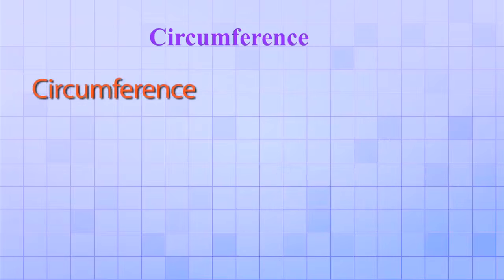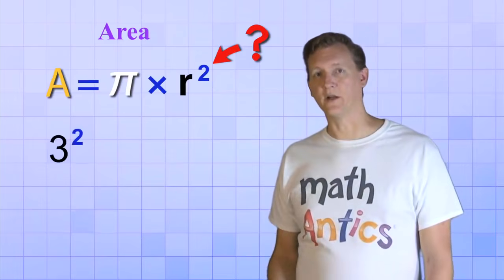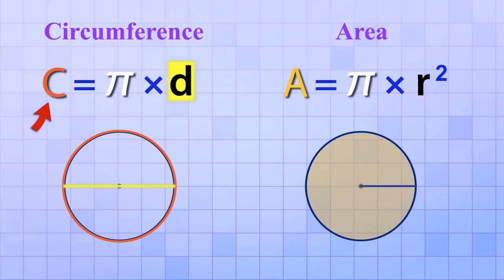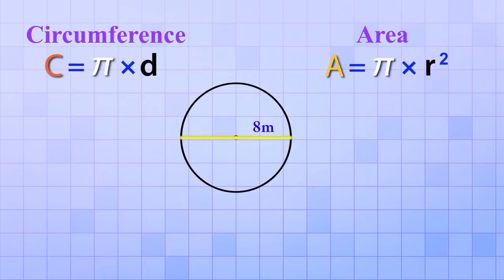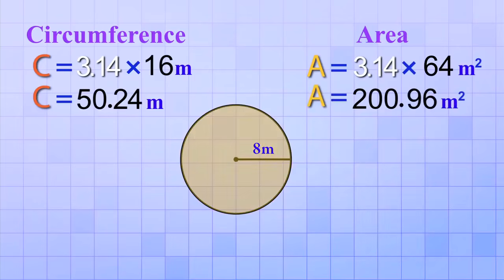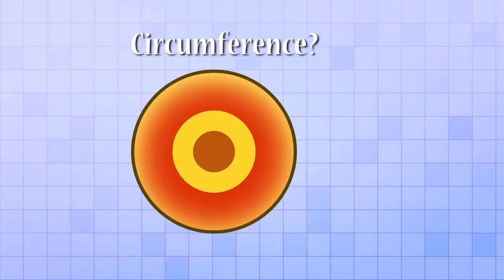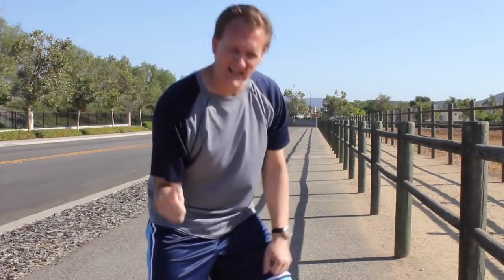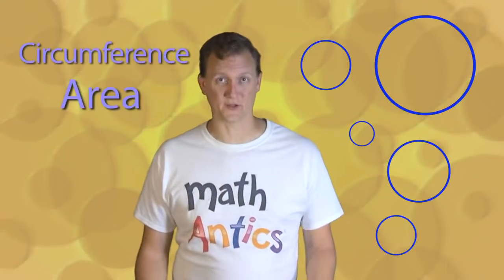Math Antics Circles, Circumference And Area